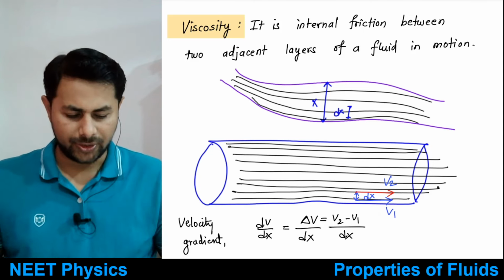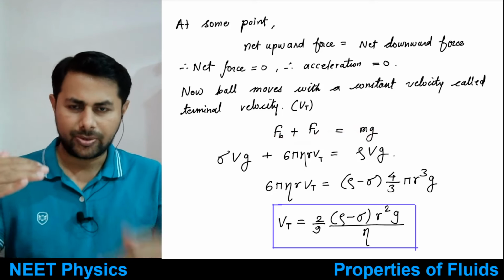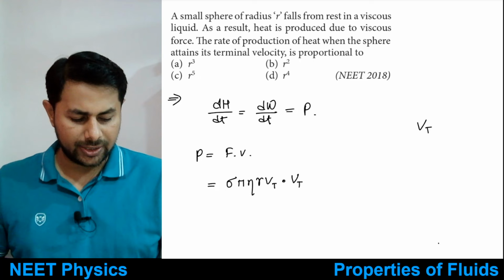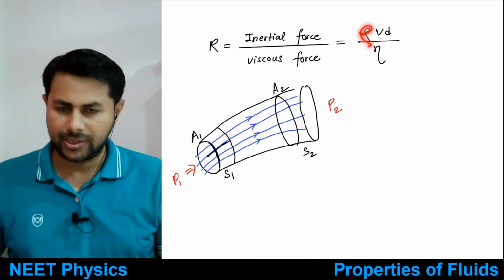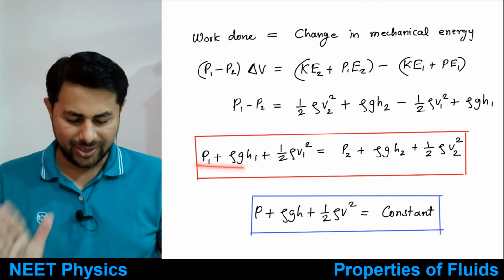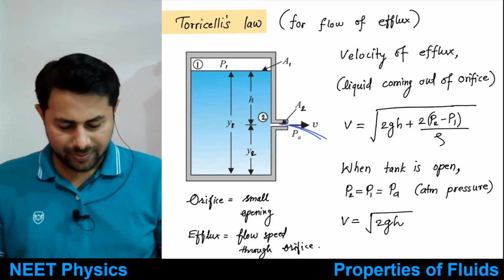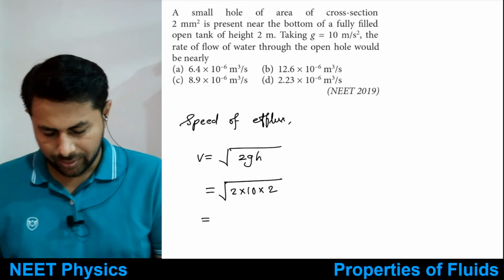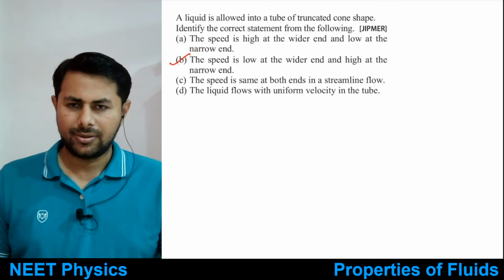NEET 2024 Physics Crash Course: Mastering Fluid Dynamics - Dive Deep in One Shot!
Title: "NEET 2024 Physics Crash Course: Mastering Fluid Dynamics - Dive Deep in One Shot!"

Description: 🚀 Gear up for NEET 2024 Physics with our intensive one-shot session on Fluid Mechanics! In this comprehensive class, we delve into essential topics including Viscosity, Terminal Velocity, Bernoulli's Theorem, Venturi Meter, and Torricelli's Law of Efflux, ensuring you grasp these fundamental concepts for the upcoming exam.

🔍 Key Topics Covered:
1️⃣ Understanding Viscosity: Explore the concept of viscosity and its effects on fluid flow, understanding its significance in various applications.
2️⃣ Terminal Velocity Demystified: Dive into terminal velocity and its determination, understanding the factors affecting the speed of falling objects in fluids.
3️⃣ Unveiling Bernoulli's Theorem: Understand Bernoulli's principle and its applications, including the relationship between fluid velocity, pressure, and potential energy.
4️⃣ Exploring Venturi Meter: Learn about the operation of a Venturi meter and its role in measuring fluid flow rates accurately.
5️⃣ Torricelli's Law of Efflux: Delve into Torricelli's law, which governs the speed of efflux of fluids from containers, and its practical implications.

- Clear explanations and practical problem-solving techniques for fluid mechanics topics
- Tips and tricks to tackle fluid mechanics problems effectively in the exam

🔔 Elevate your understanding of Fluid Mechanics for NEET 2024. 🌟